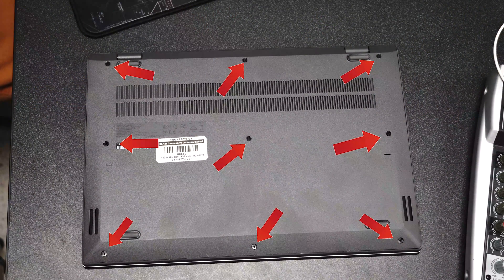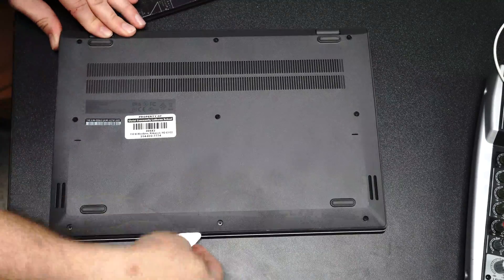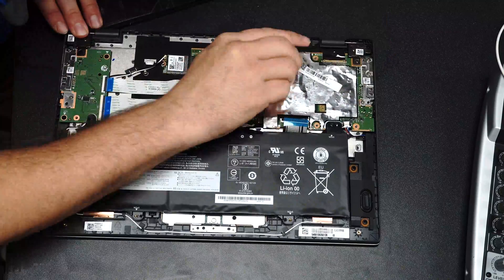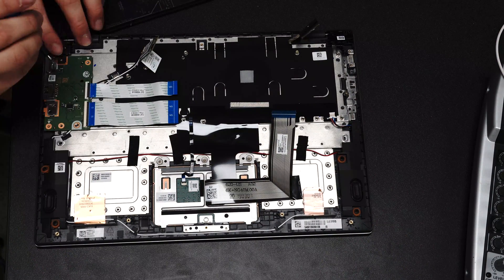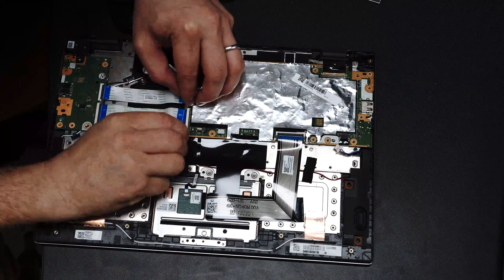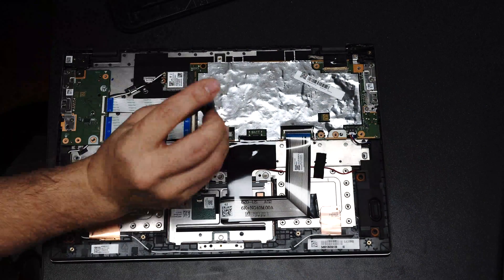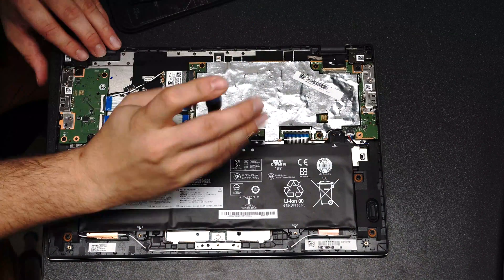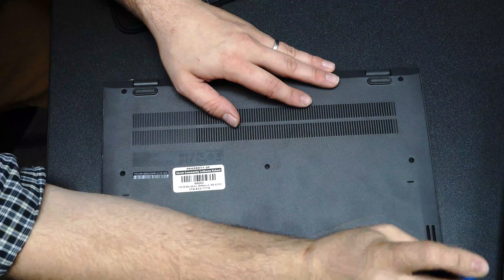Lenovo 14e Chromebook Teardown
Check out this teardown on the Lenovo 14e chromebook. The overall construction is wonderful but my guess is keyboard replacements will be a pain! I also made a mistake and said 4000 mA, in truth its nearly a 5000 mA battery.

Let me know if you would like to see more chromebook tear downs.